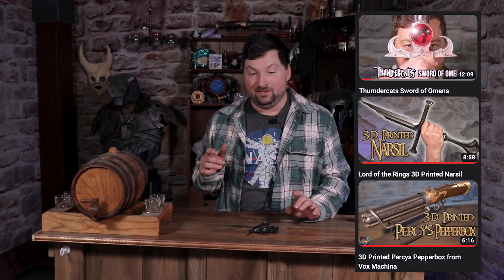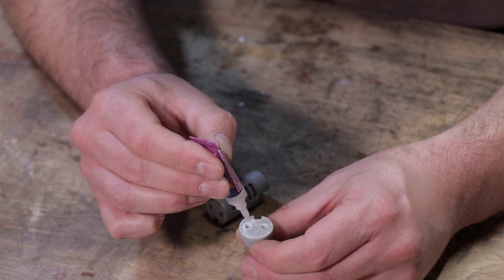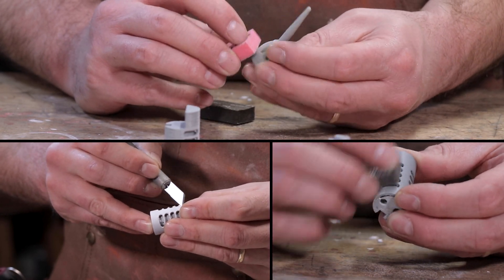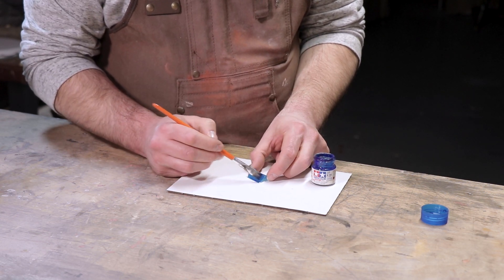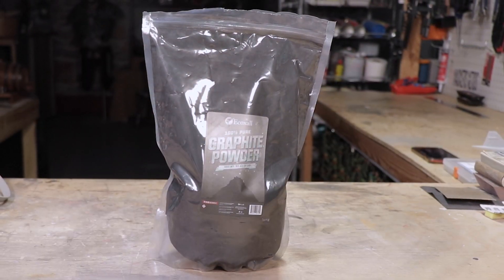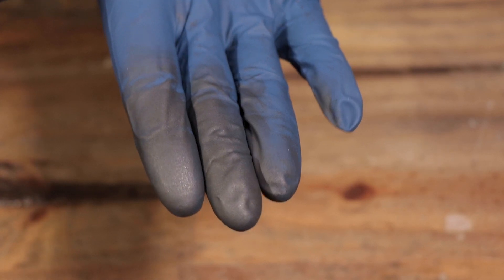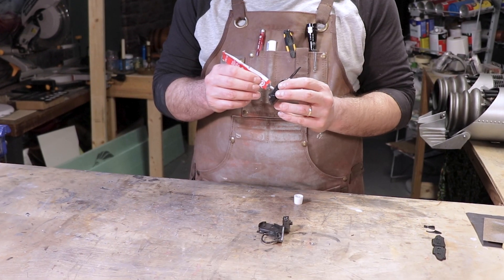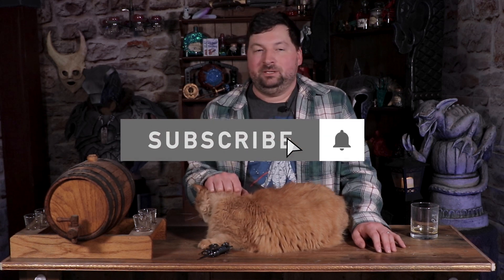How to use graphite powder to create a metallic finish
In this video Patrick will show you how to use graphite powder to create a metallic finish.

Make the noisy cricket yourself, here’s the link to the file.